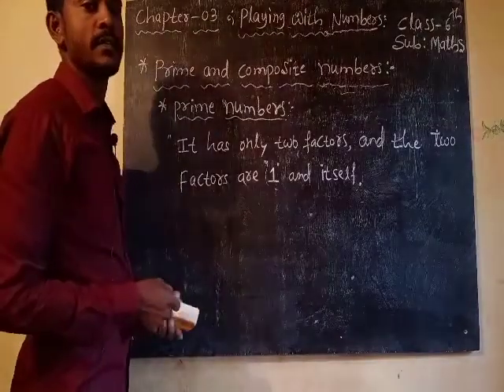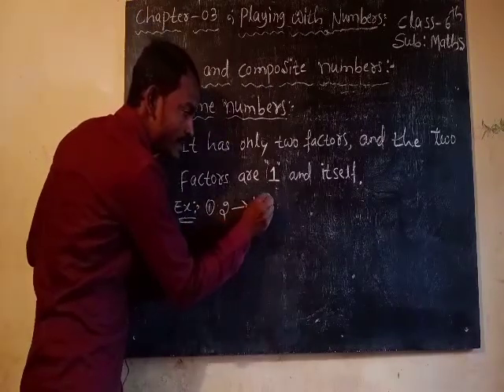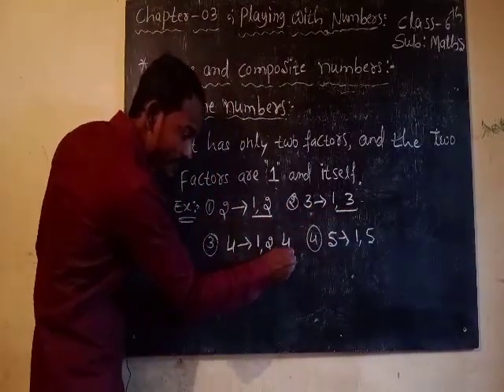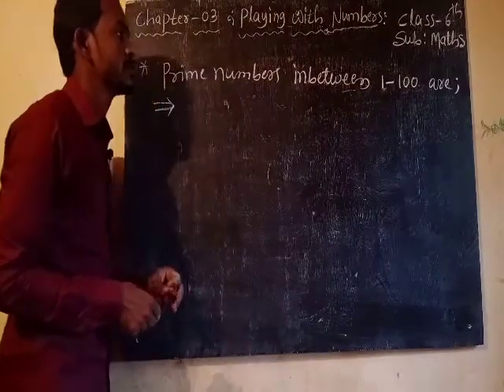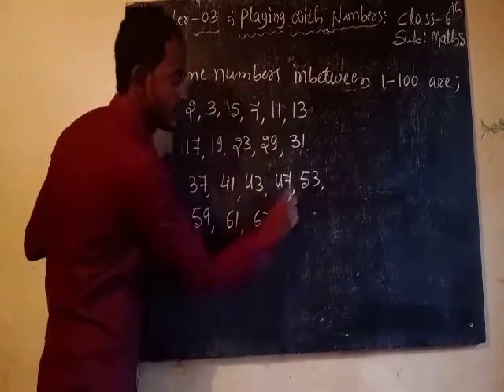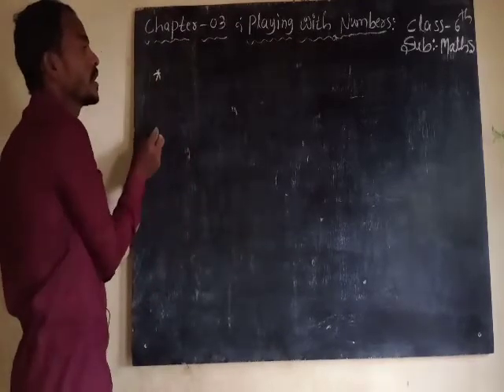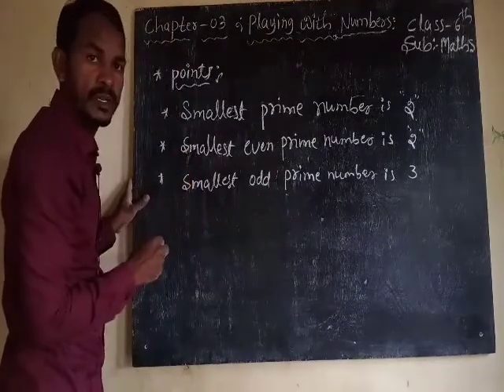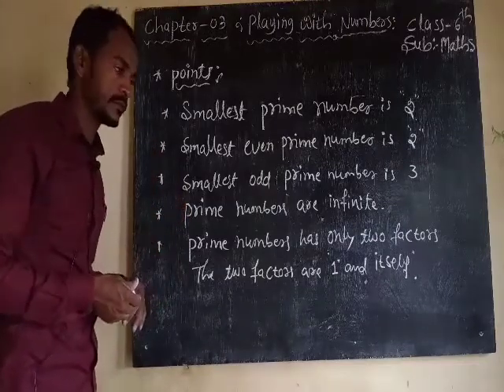Ch - 3 Playing with numbers Video - 4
Class VI Mathematics Ptd. by Mr. Tippanna palled